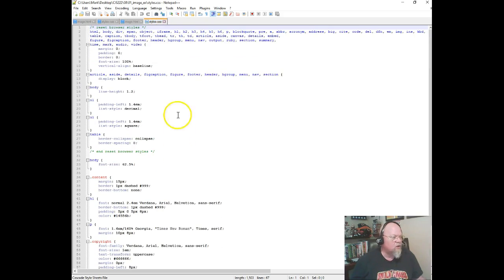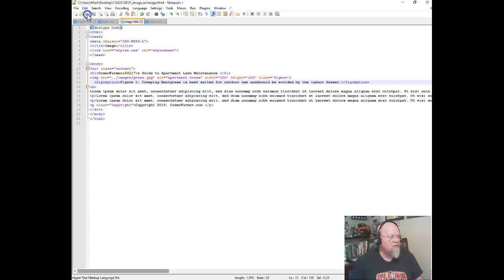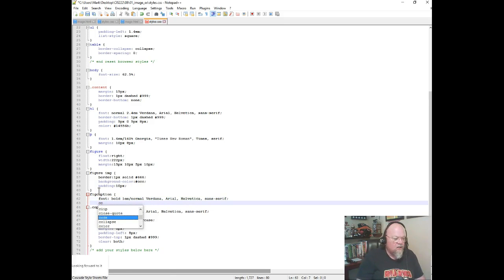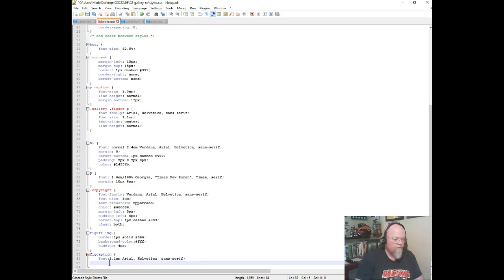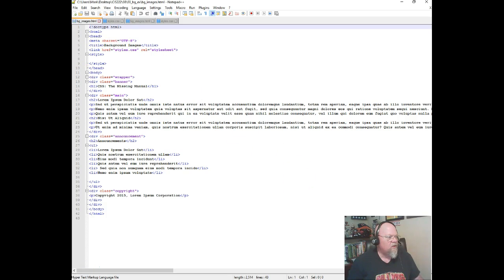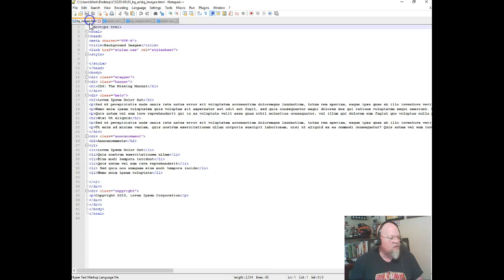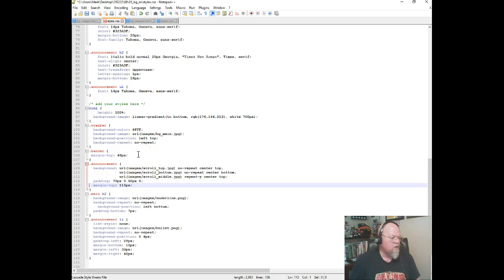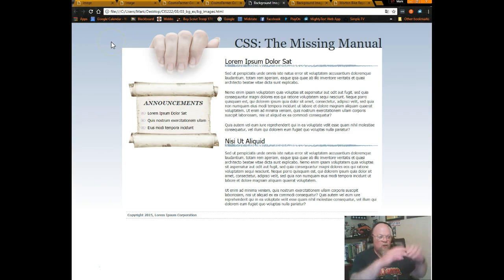Recording #36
Midstate CIS222 Chapter 8